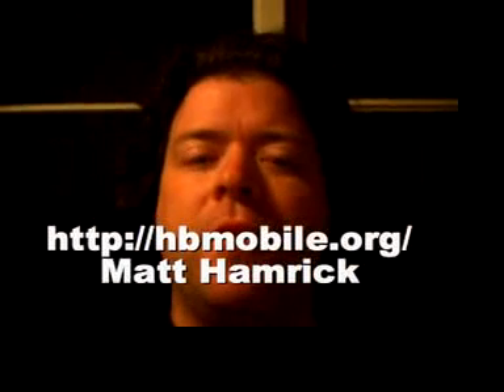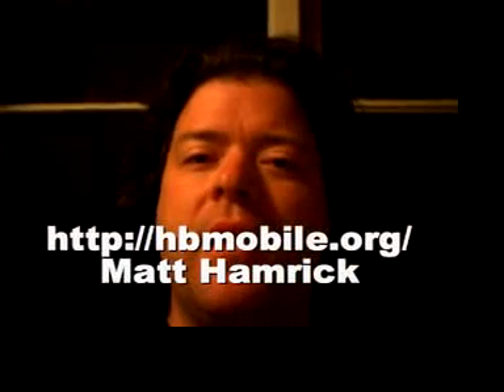hbmobile vlog 1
We got the gumstix verdex working with the 5V Samsung screens connected via the ConsoleLCD-VX.